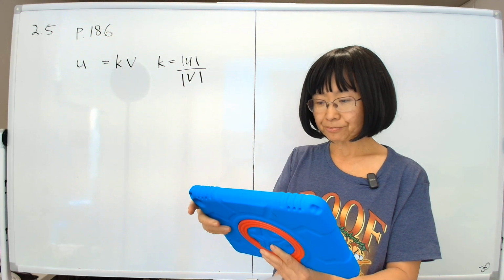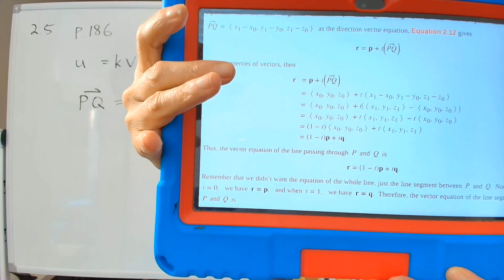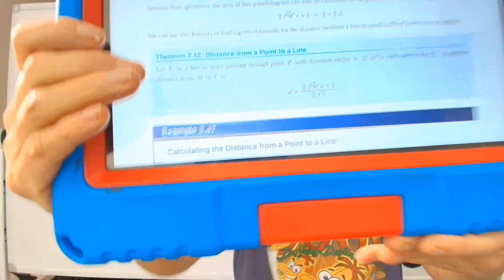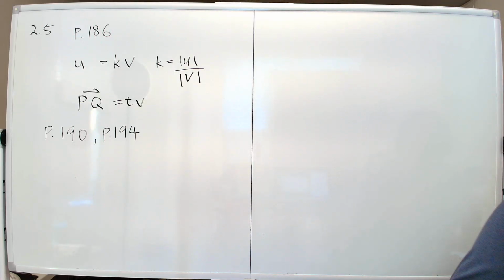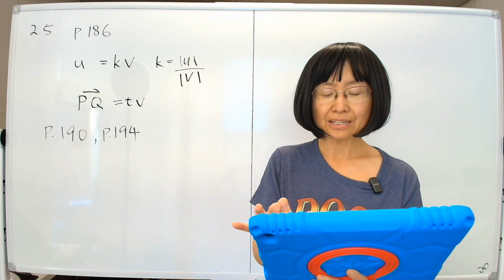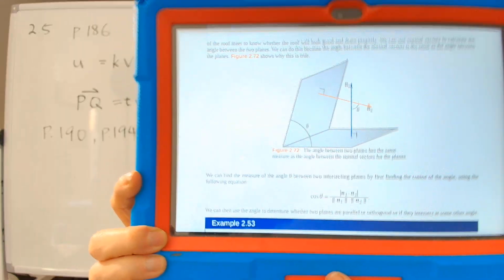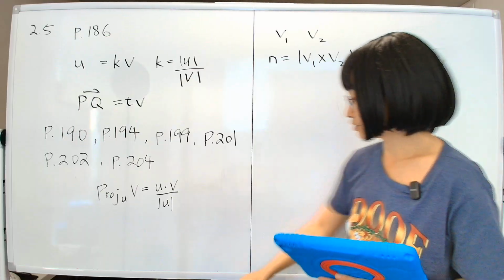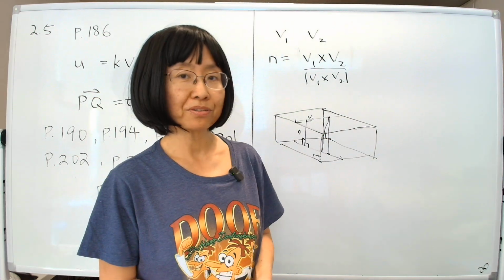Calculus III Chapter 2.5 Equations Lines Planes Space Homework with free Openstax textbook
p.187 Example 2.45, 2.45, 2.46, 2.47, 2.48, 2.49, 2.50, 2.51, 2.52, 2.53, 2.54,
p.207 Problems 245, 249, 253, 257, 261, 269, 273, 275, 279, 283, 285, 289, 293, 297
p.204 Student Project: Distance between two skew lines. Hint: Proj of v on u is u dot v / |u|, Definition on p.156

Calculus III Chapter 2.5 Equations Lines Planes Space Homework with free Openstax textbook. Please download this previous version of Openstax textbook named Calculus III that I use in the video: Calculus III book download: